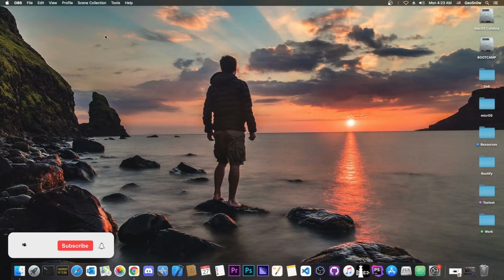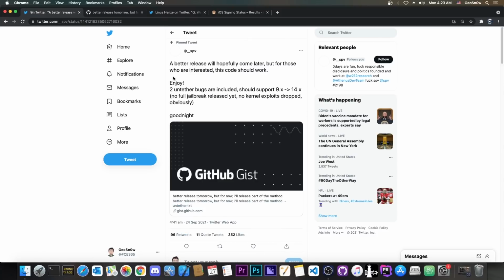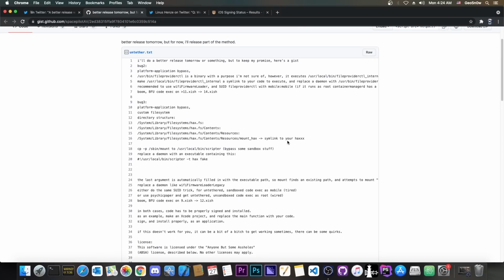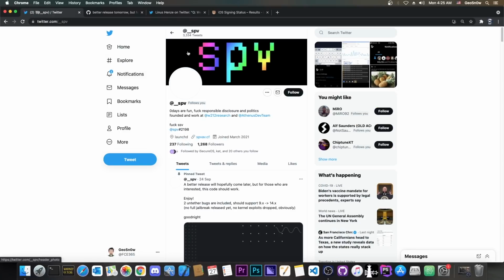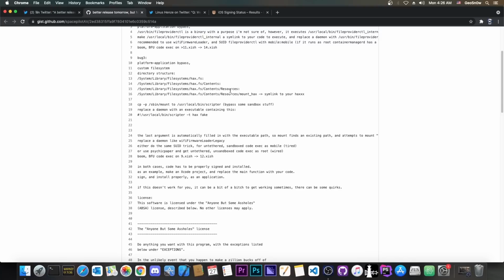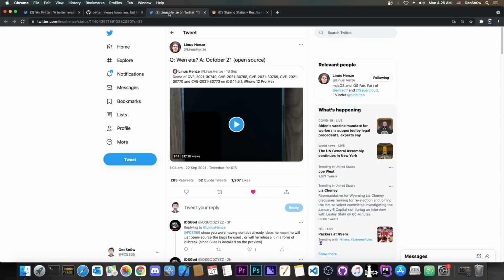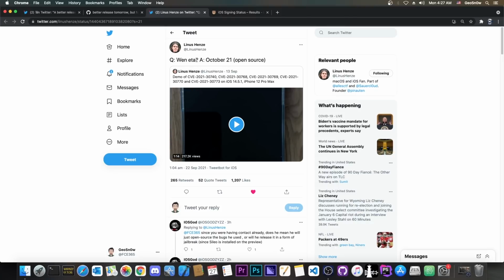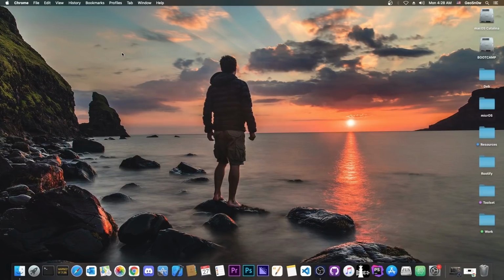iOS 14.7.1 / 14.6 / 14.5 JAILBREAK Untethered NEWS: RELEASE Of 2 Untether Vulns & When To Expect It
In this video, we're finally discussing spv's untethered vulnerability release. As some of you may know, developer spv has released on Twitter two different untether bugs for iOS 9 up to iOS 14.7.1 or even iOS 14.8. They've essentially been patched in iOS 15, but work fine on iOS 14.x. In this video, we'll take a look at those untether bugs and talk about what they can be used for in terms of jailbreaking.

It seems that iOS 14 has been prone to some serious untether / persistence vulnerabilities lately as Linus Henze will release soon an untether exploit of their own, and now SPV has released two different untether methods. Untethered jailbreaks are the greatest because they don't get revoked, don't expire, don't require resigning any IPA file and they re-activate after reboot. An untethered iOS jailbreak is a persistent jailbreak that requires no effort to re-enable.

~ GeoSn0w